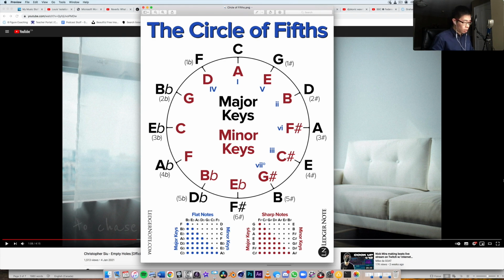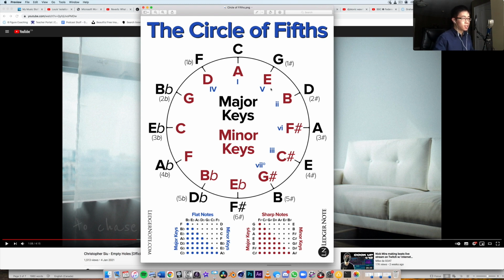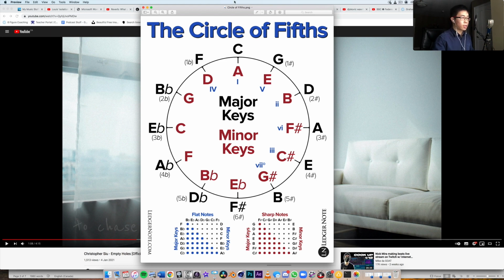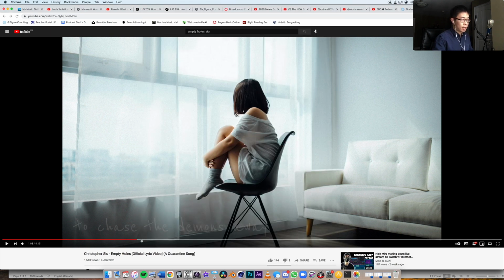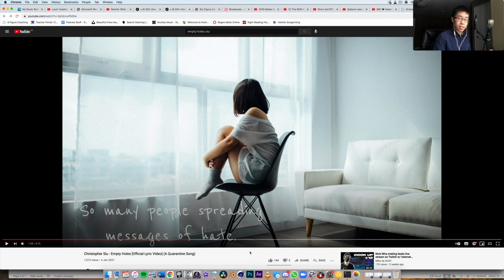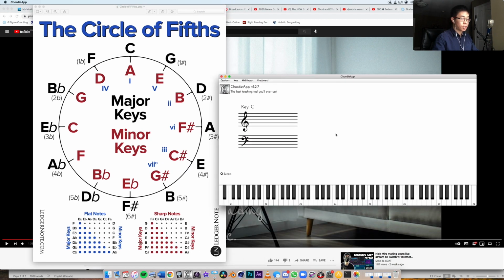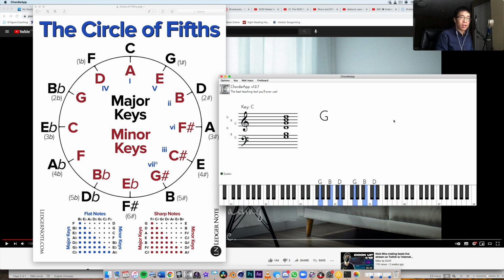How to Modulate - My Favourite Method!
►► Compose in the style of Disney and Nintendo - Download the free guide!

Modulation is a big topic. You can really move to any key you'd like - but what are some common options? Let me share with you one of my favourites. Enjoy!